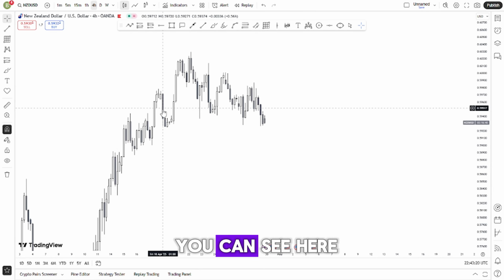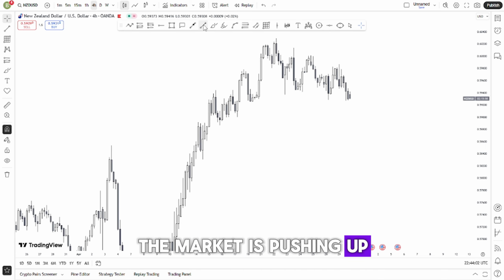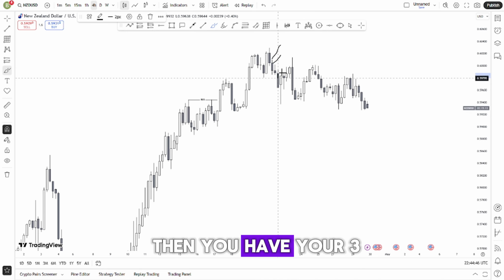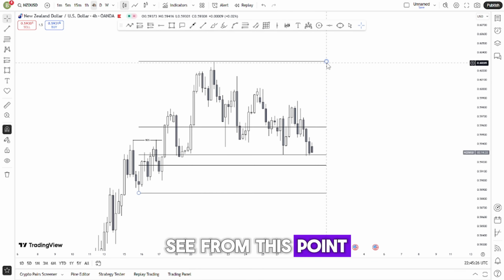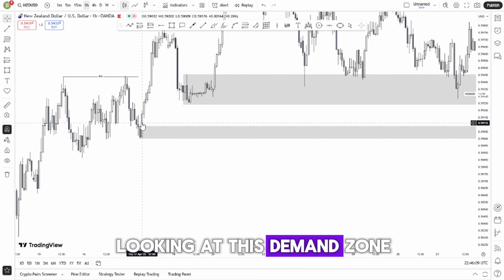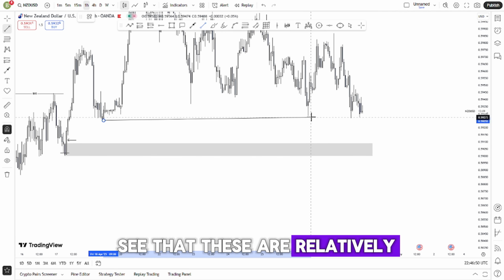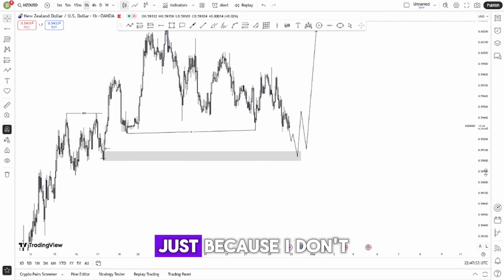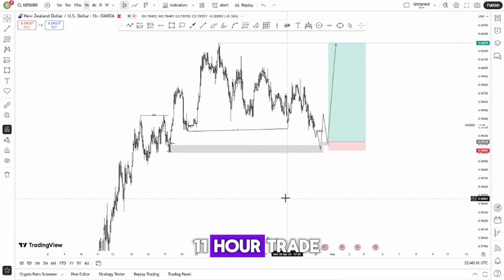Forex Analysis|SMC Market Structure Crash COURSE IN 5MIN